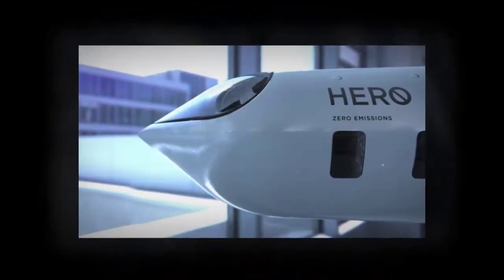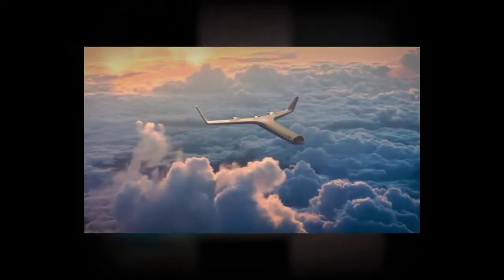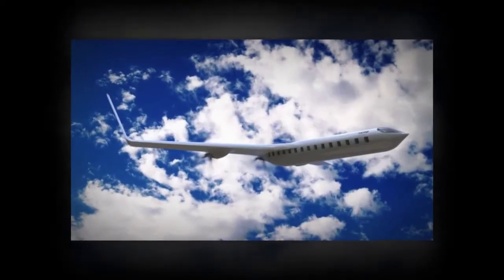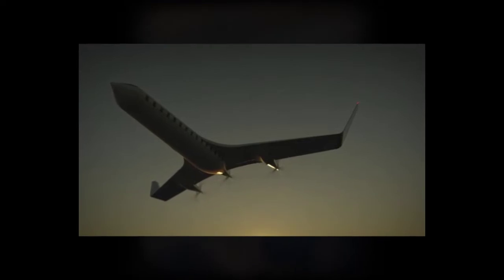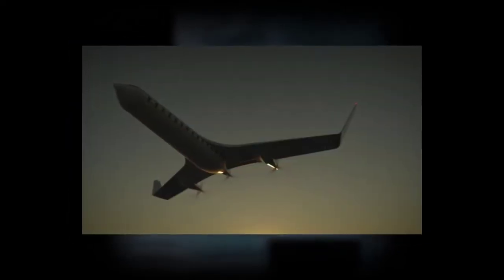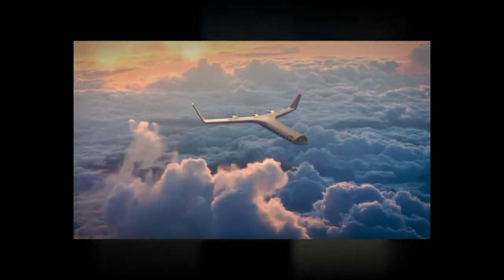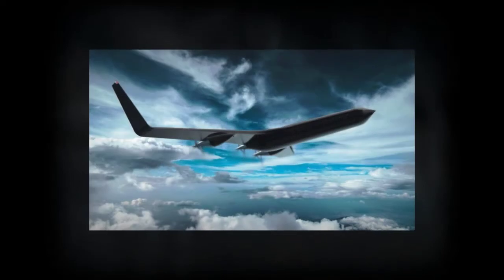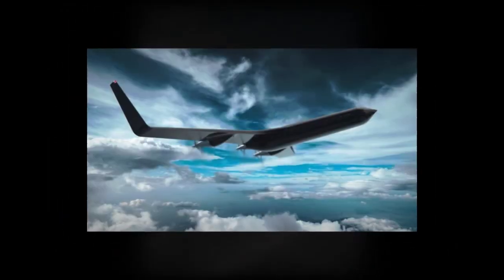🔴 THE FUTURE OF AIRPLANES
Planes will change a lot in the next 50 years. This is look at the developments in airplane technology that are likely in the future of aviation.